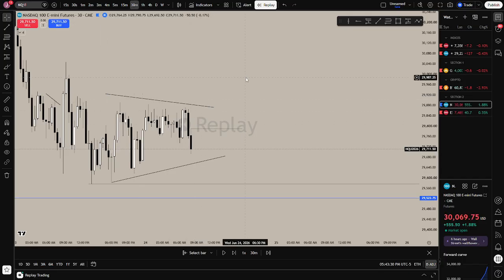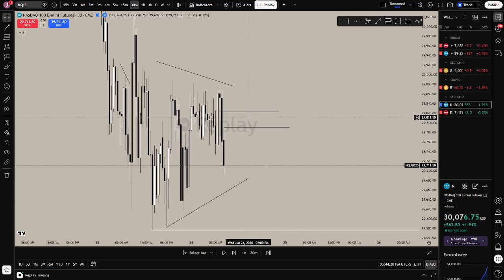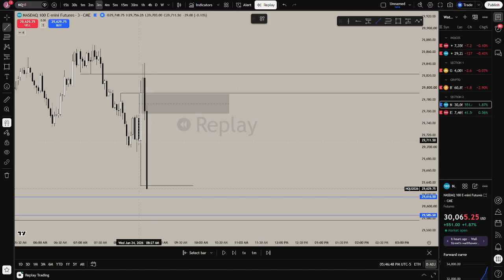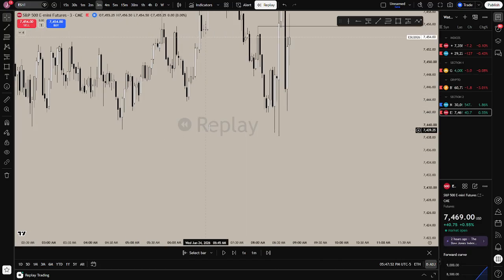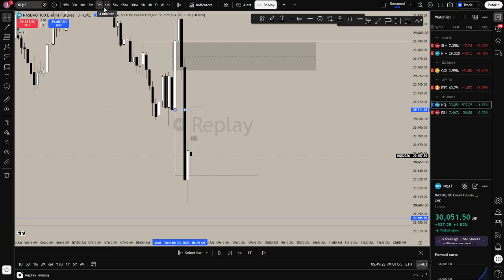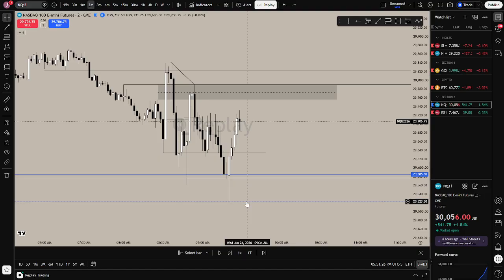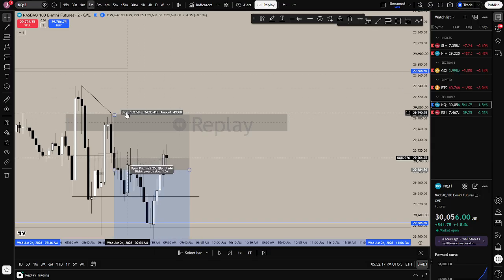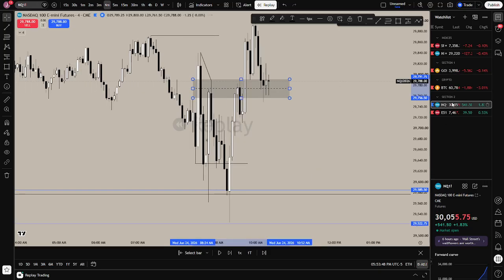I Hated Today's Price Action (6/24/26)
pb ifvg ict market review day trader